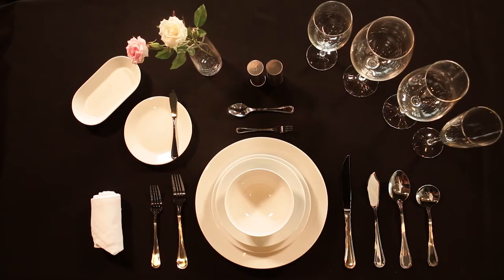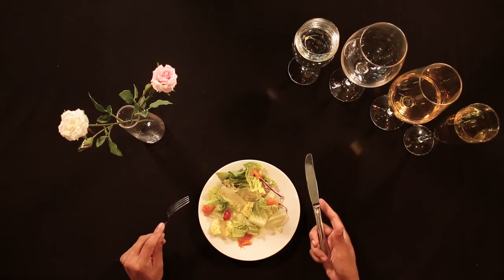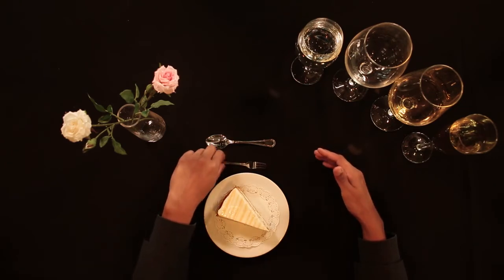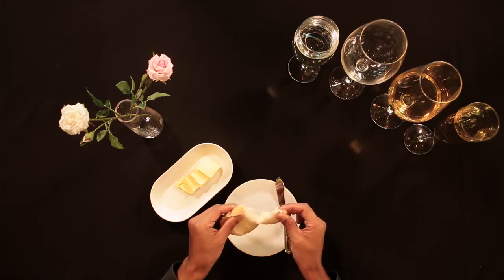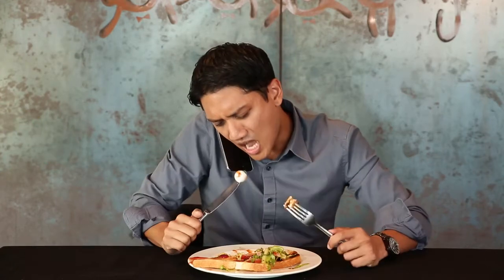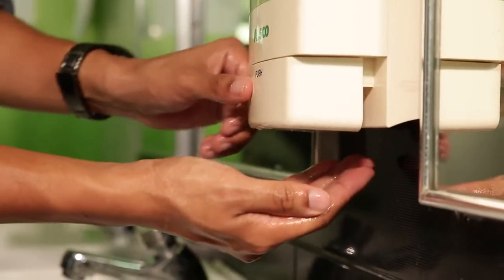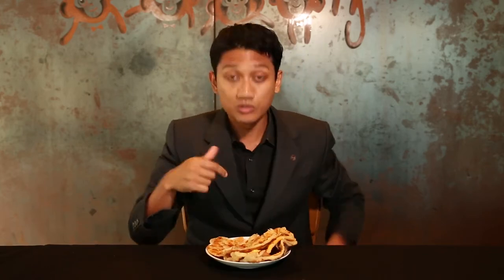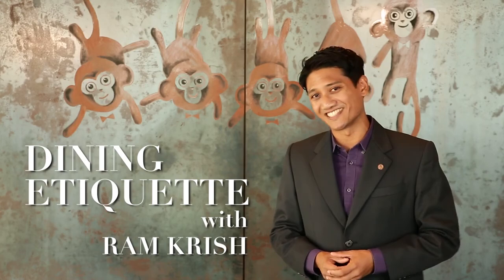Dining Etiquette Marketing video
So I did this video for A.K and acted, voice over it, produced and wrote this. Hope you enjoy this.

Coming to schools in Singapore.